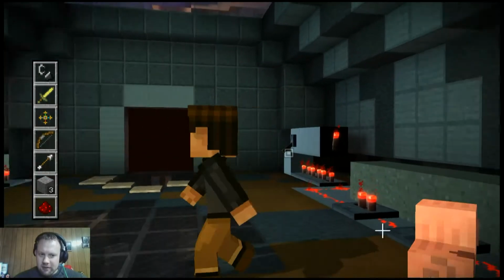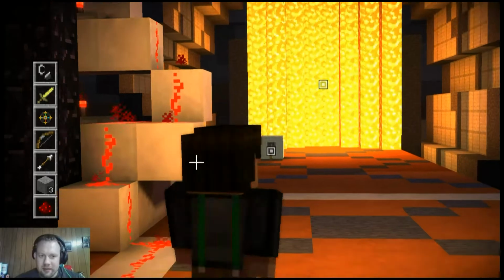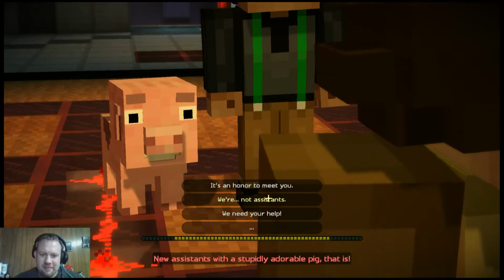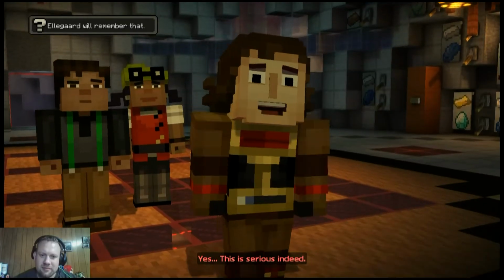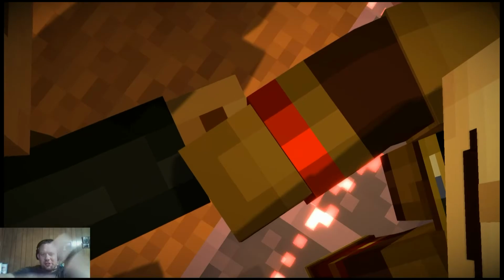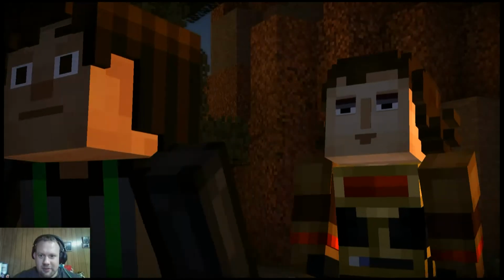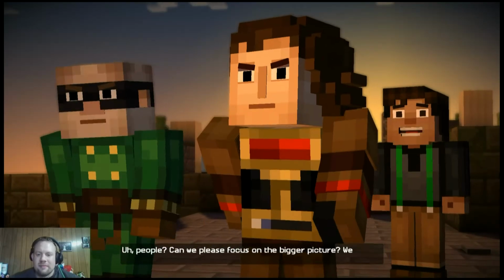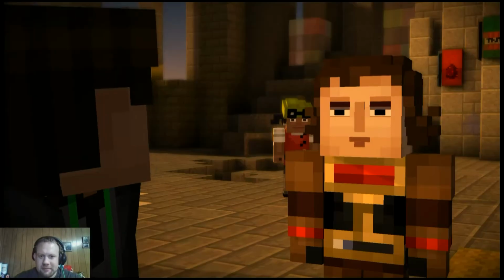Minecraft Story Mode --- Episode 2 (Part 2)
The madness and arguing hasn't dissipated with time. What happened to make The Order of the Stone fall apart?

Music